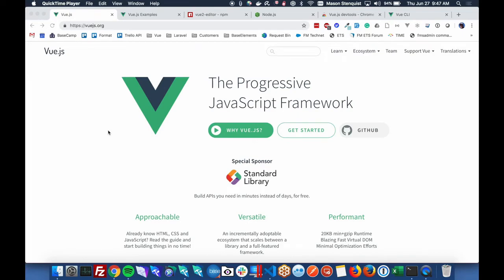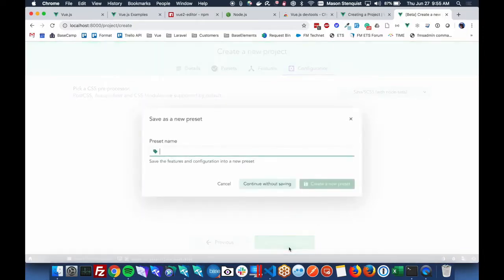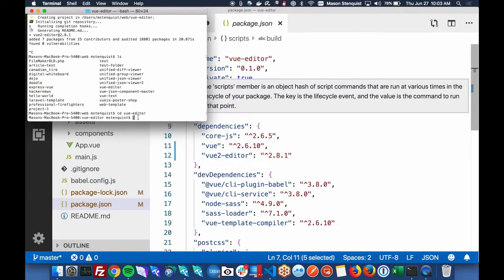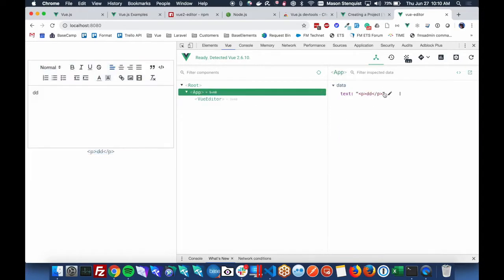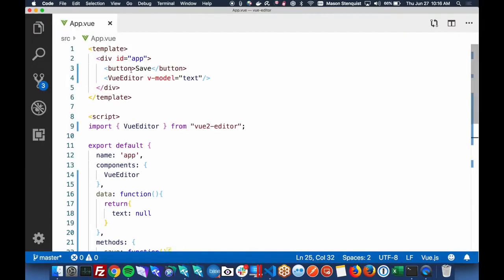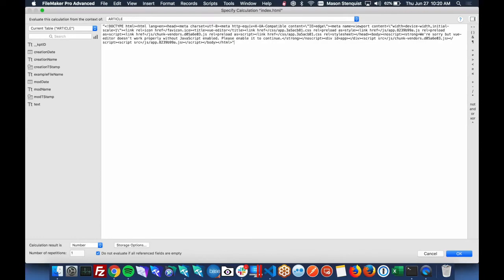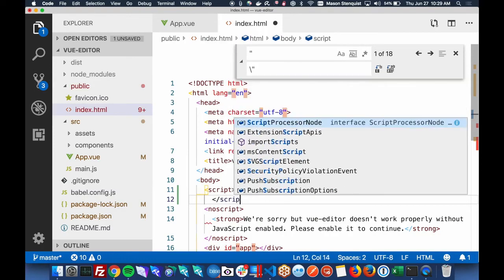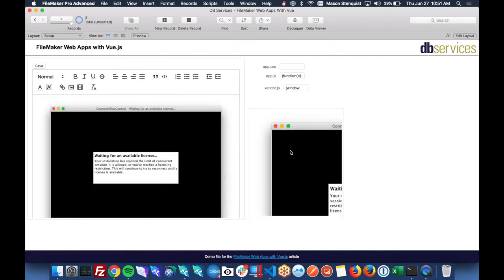Build Dynamic Web Apps in FileMaker with Vue.js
FileMaker's native web layouts have limits when you need something truly dynamic. Vue.js is our go-to JavaScript framework for building highly interactive web apps on top of FileMaker, and this demo walks through exactly how it comes together. ⚡

What this covers:
✅ Setting up FileMaker as the backend data source
✅ Connecting Vue.js on the frontend for a dynamic, responsive experience
✅ Why this combination works well for teams outgrowing standard FileMaker web layouts

If you need a web app that feels closer to custom software than a database layout, this pairing gets you there.

Read the article and download the sample Vue Editor file.